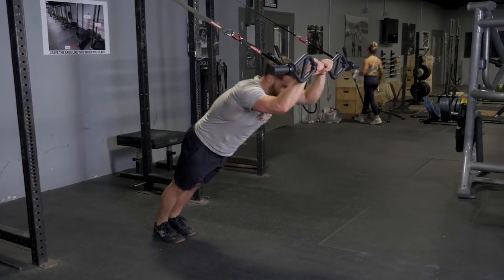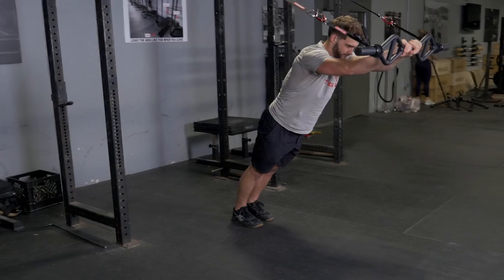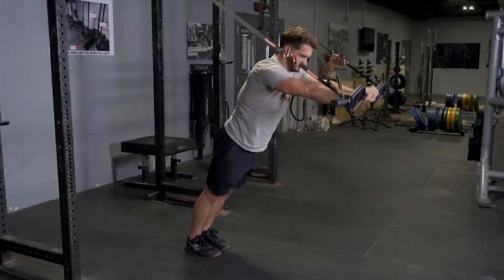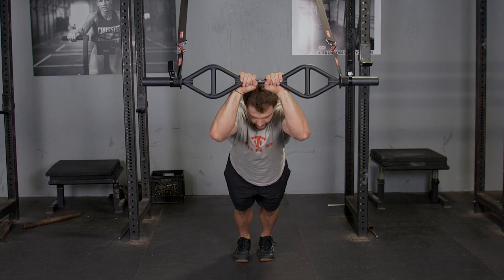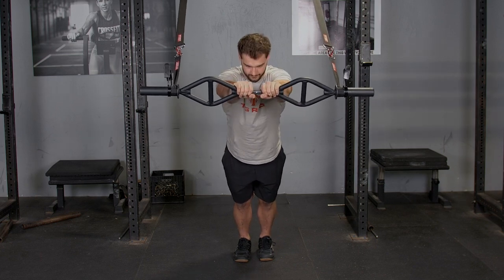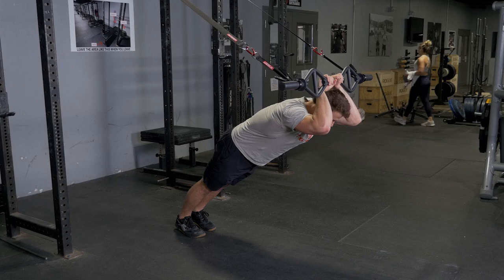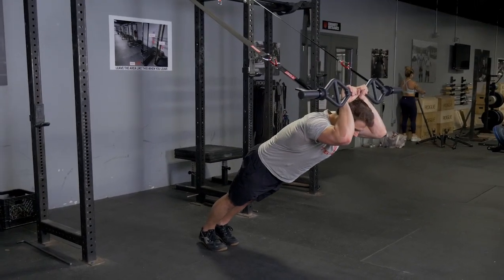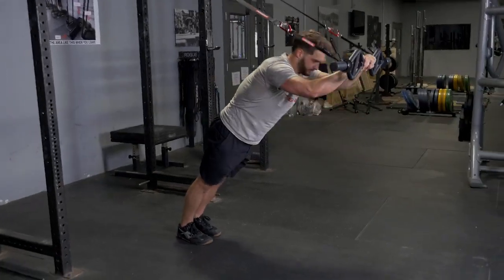Suspension Overhead Triceps Extensions w/ the Original TGrip Bar using the Center Grip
Target your triceps using the center grip on your TGrip Bar with this suspension twist on a classic exercise. Train strength and stability at the same time while your joints are in the perfect position with the design of the TGrip Bar